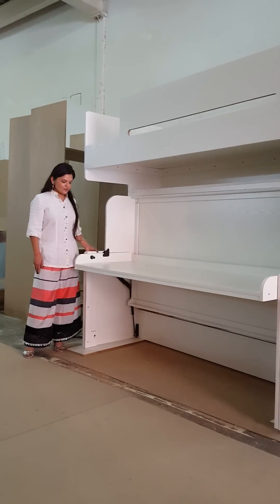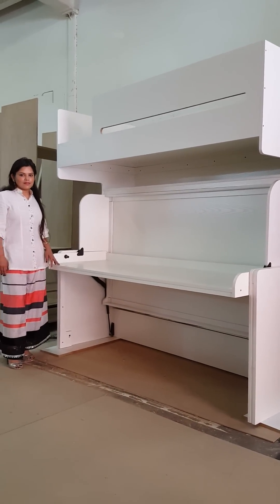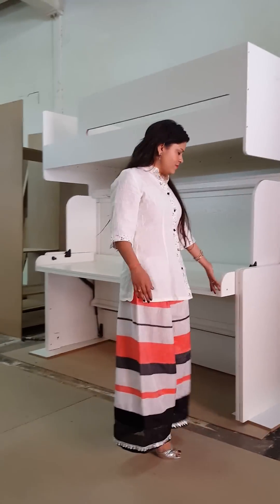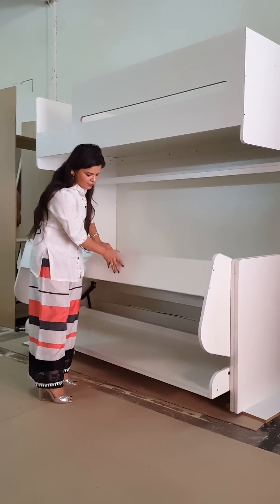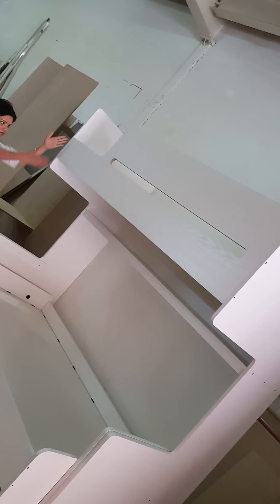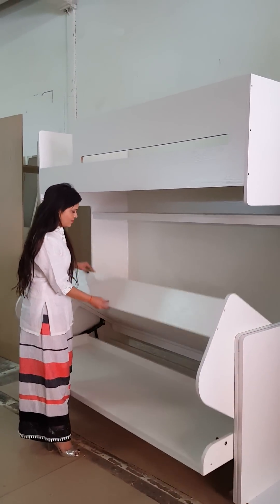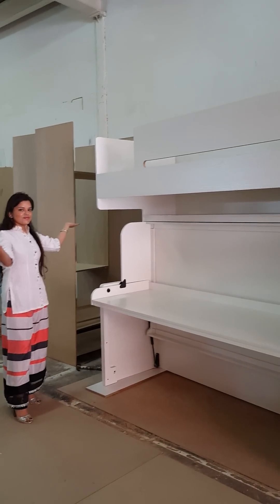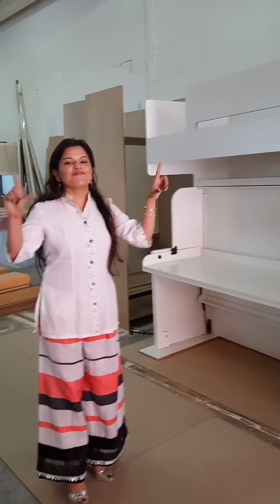Bedroom Furniture - Space Saving Folding Wall Beds Hiddenbed Murphy Beds Casa-Elan Dubai

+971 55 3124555 -  Dubai,   UAE
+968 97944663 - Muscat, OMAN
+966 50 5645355 - Jeddah KSA